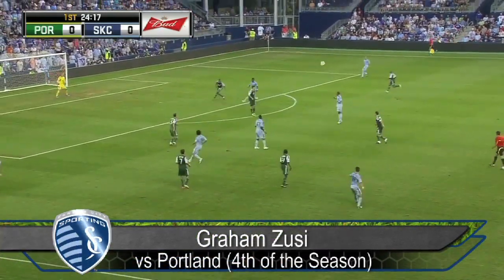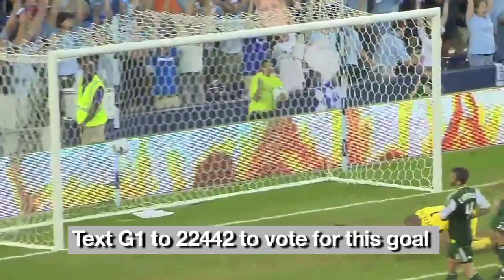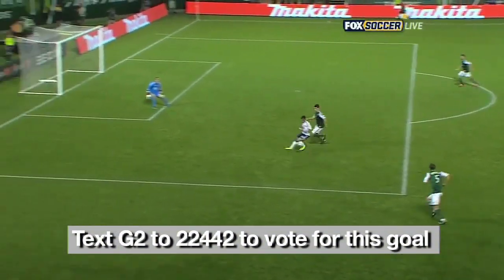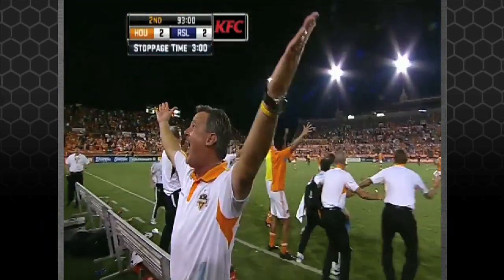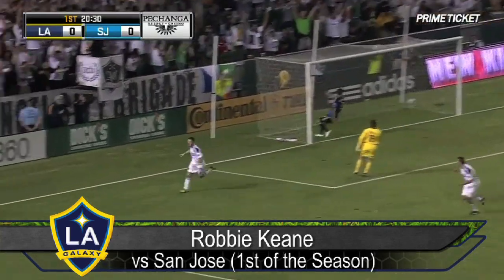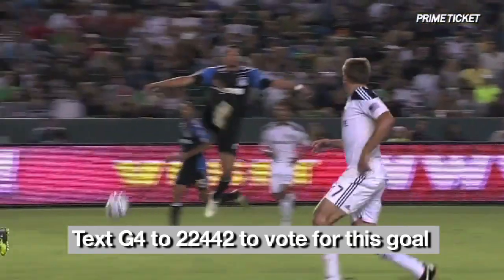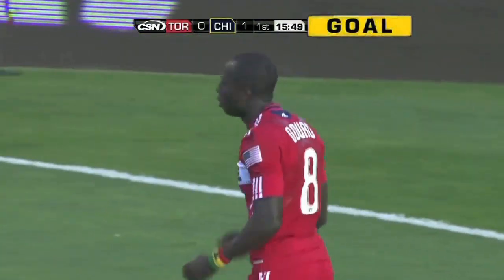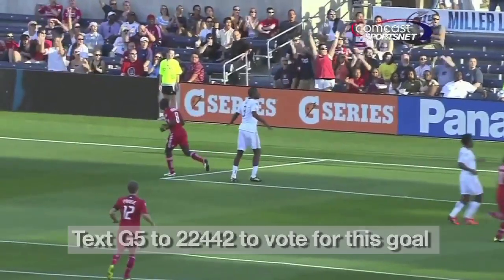Goal of the Week Nominees: Week 23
A debut goal for LA's new DP, Robbie Keane, and a game-winning goal from Houston's Alex Dixon are amongst the nominees for Goal of the Week (Week 23).